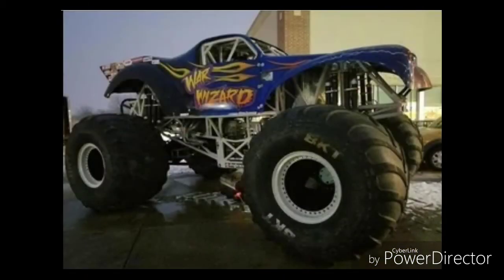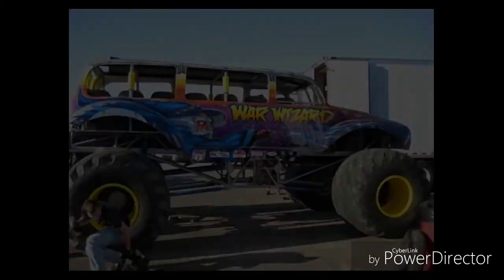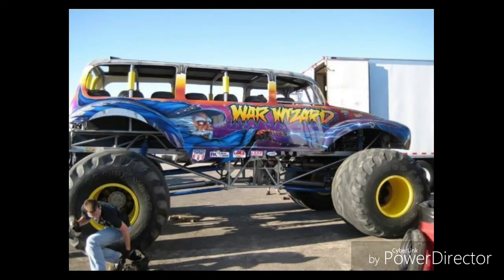Monster Truck Evolution (Episode 13) War Wizard!!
😁More Evolution Episodes coming soon..😁